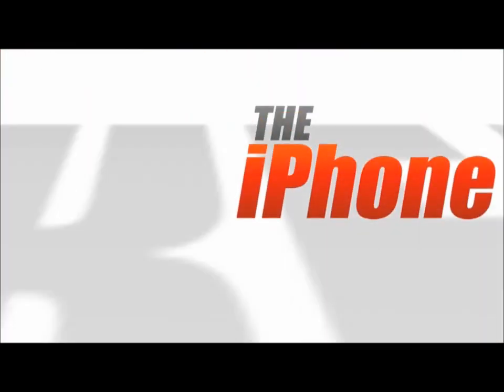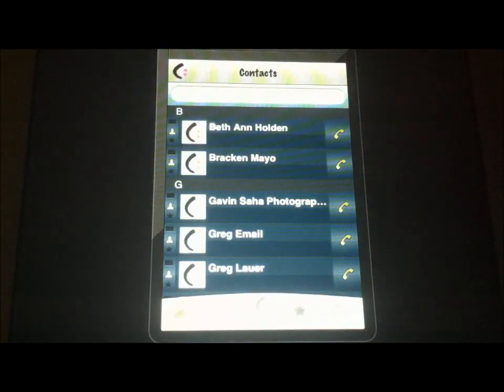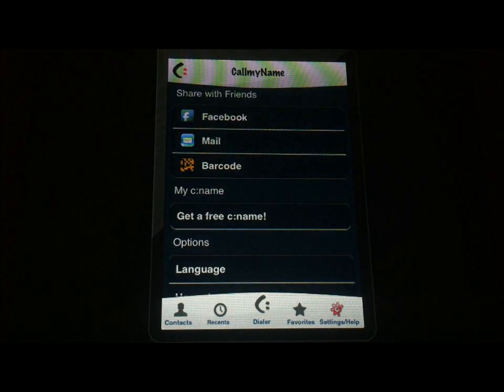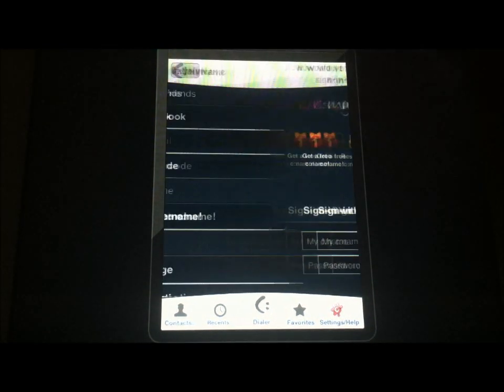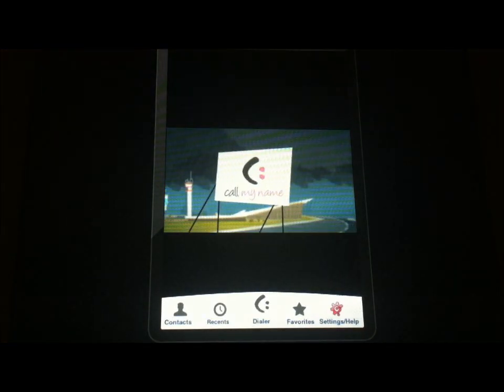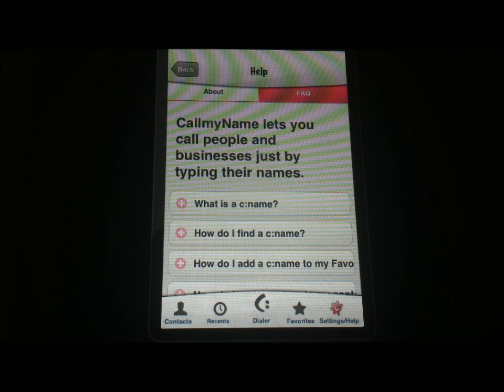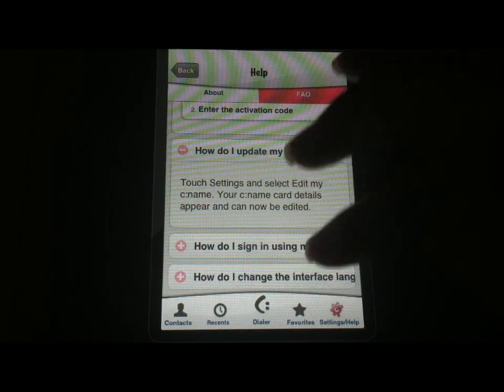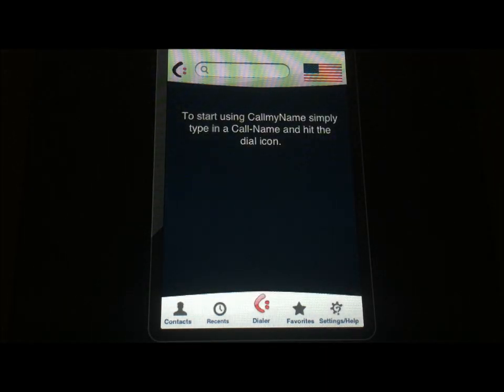CallmyName iPhone Video App Review